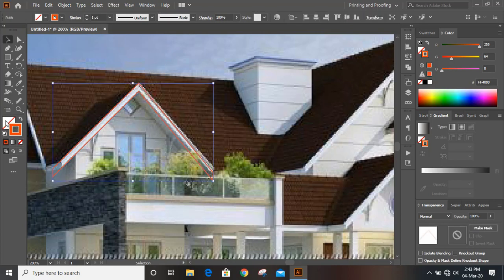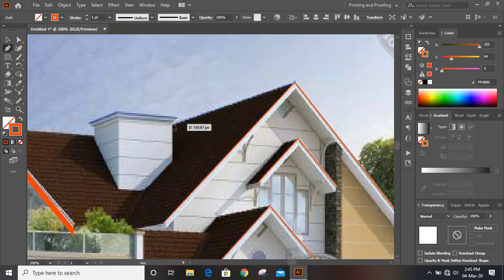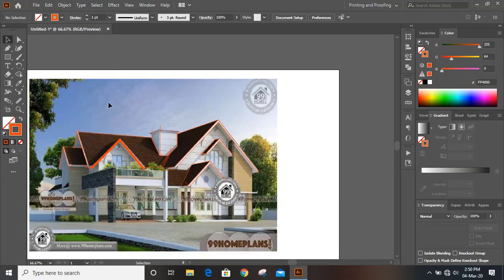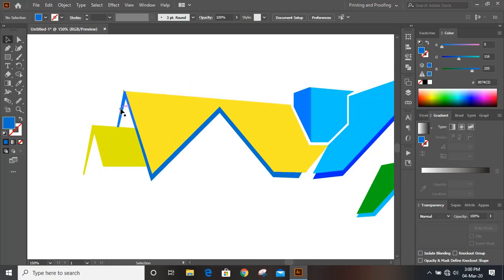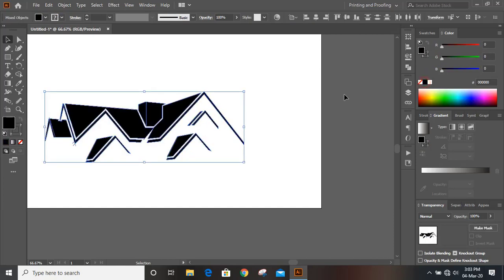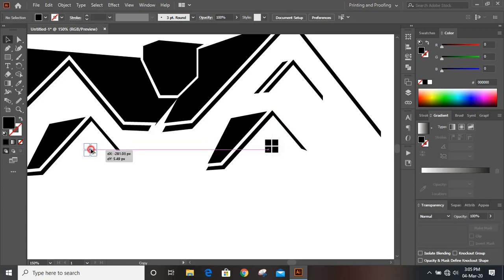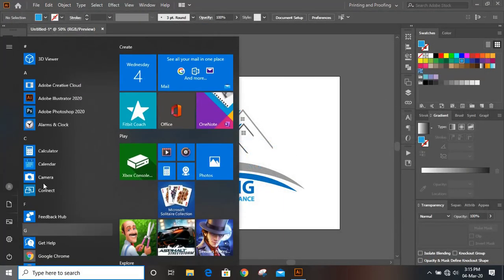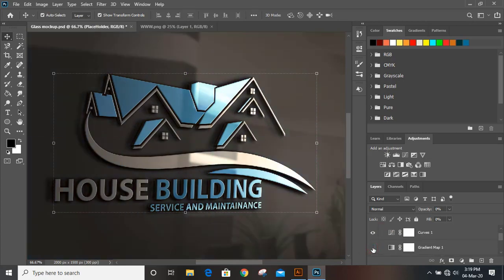House and Apartment Logo Design Tutorial From Real Image || Logo Design Ideas From Image.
Download Free Logo Mockups from GraphicsFamily.com